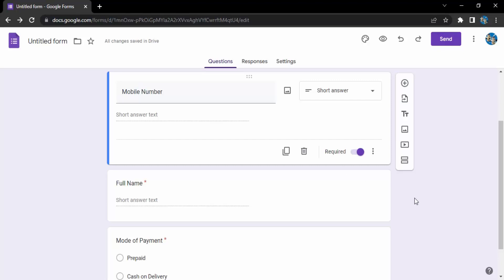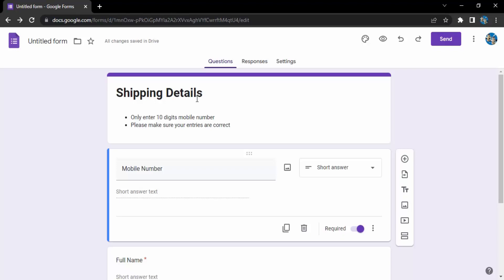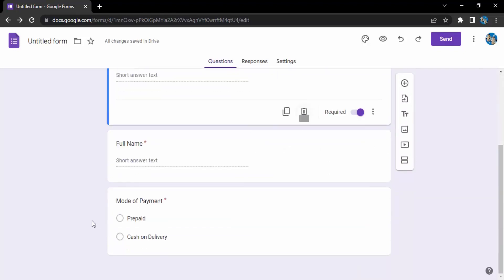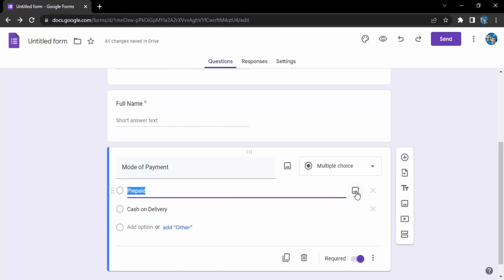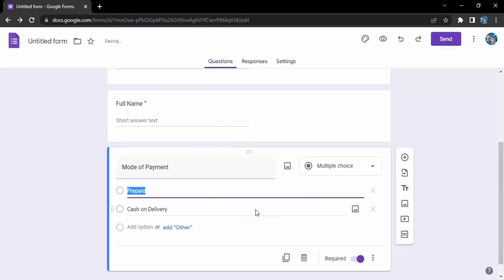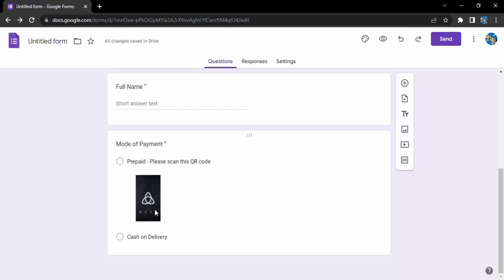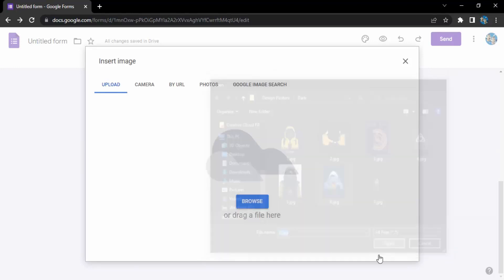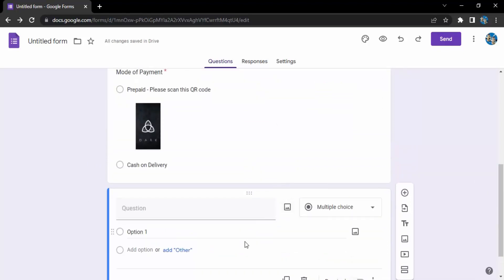How to Insert Images in Google Forms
In this video I am going to show How to Add and Edit Images in Google Forms.